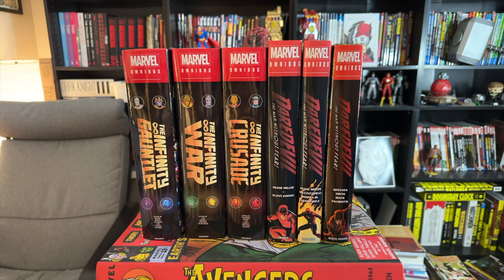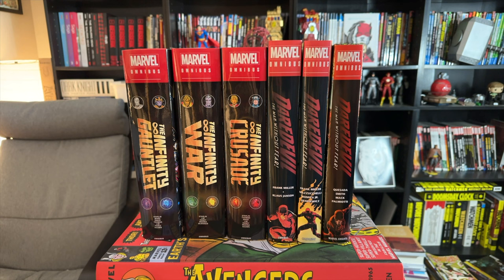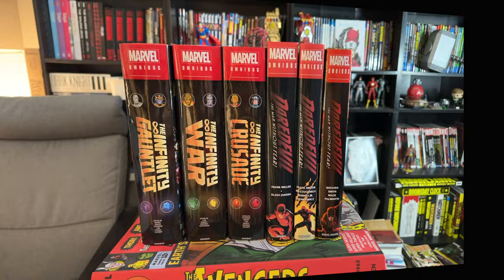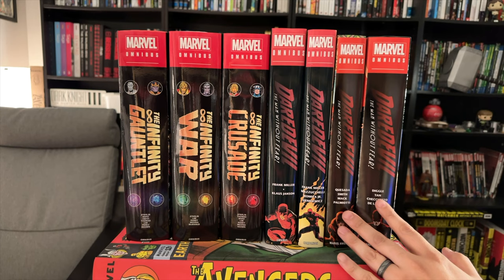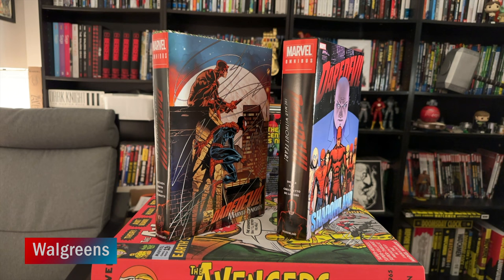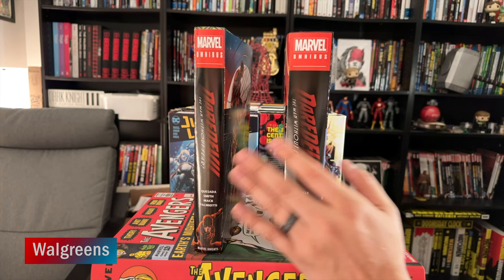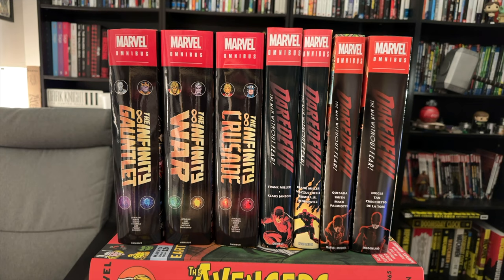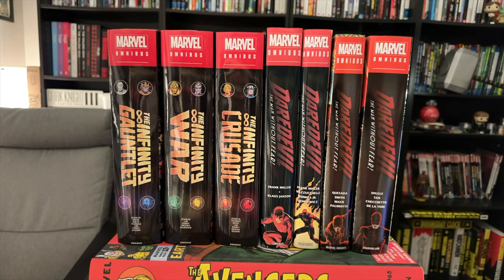Custom Book Jacket Printing Comparison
This video highlights some of the differences you'll find between printers when printing custom book jackets. Today we'll look at Houchen, Walgreens, and Staples.